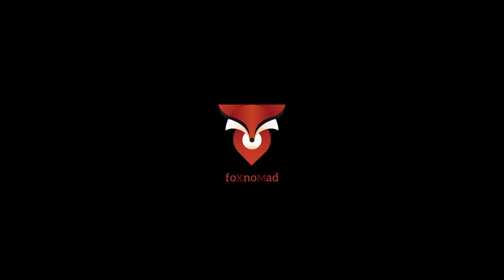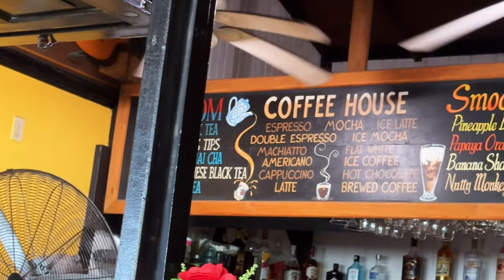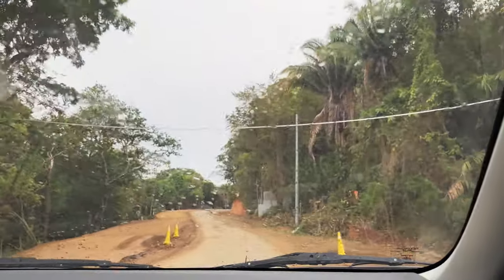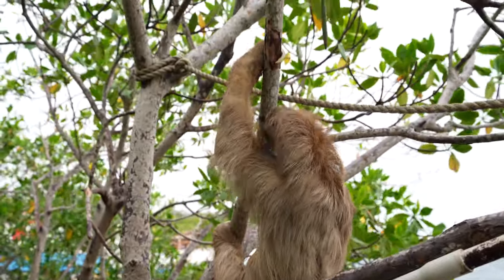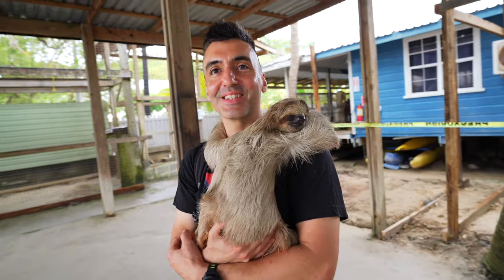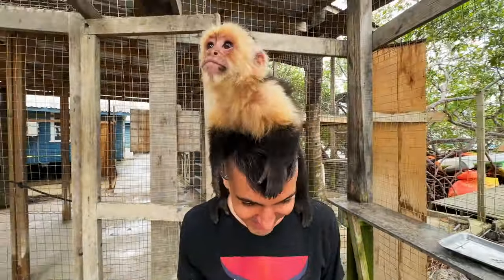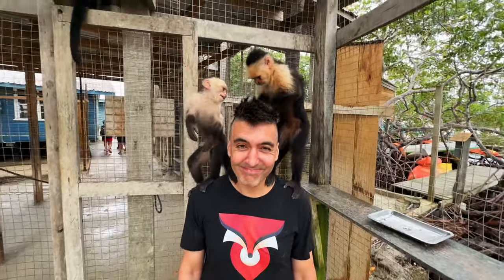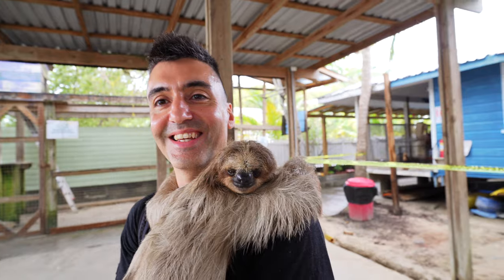Things To Do In Roatan Honduras: Monkey And Sloth Rescue!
Sloths give the best hugs.